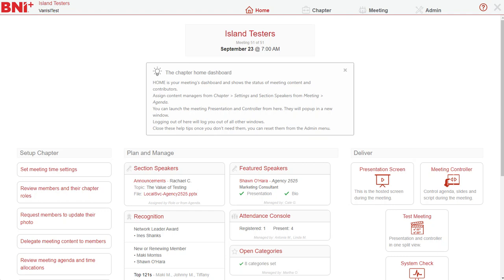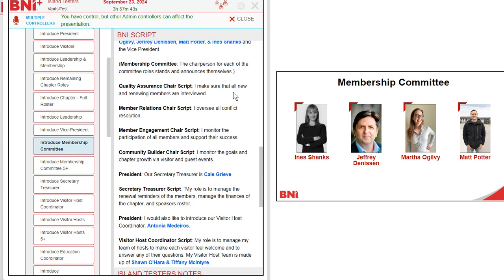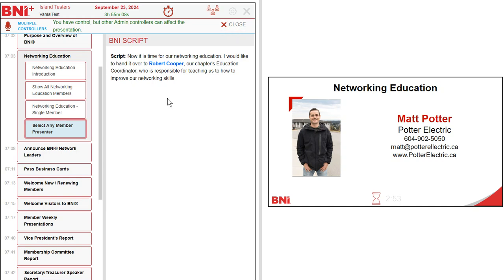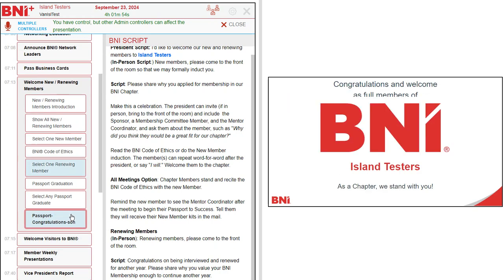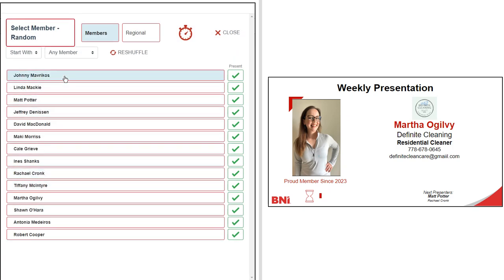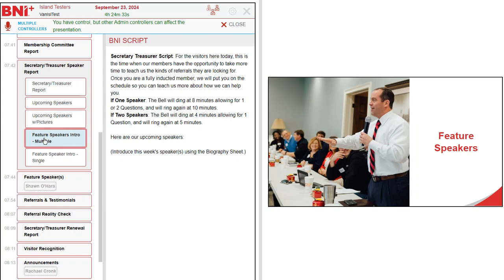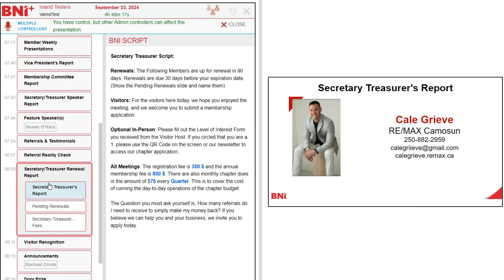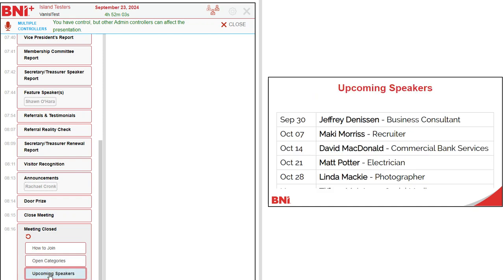BNI+10 Pres Test Mtg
How to test BNI+ including selecting slides